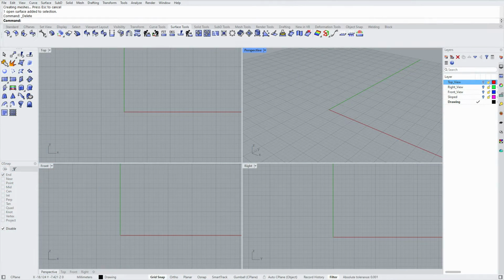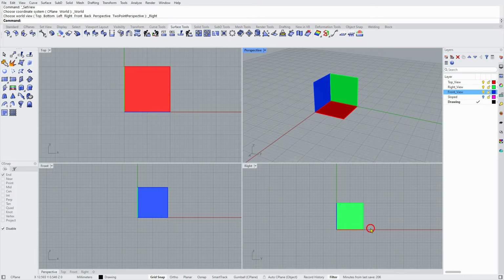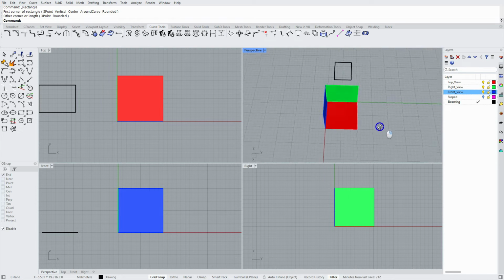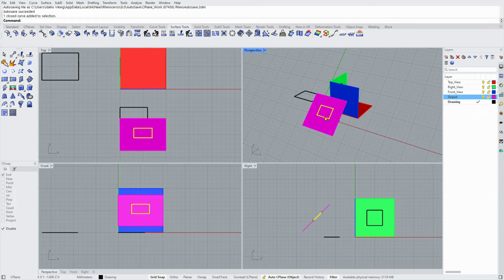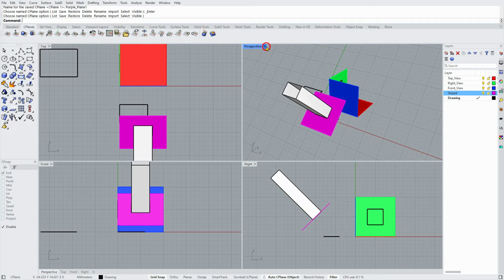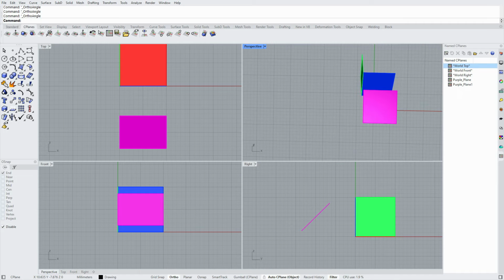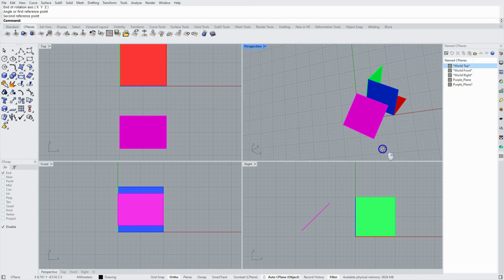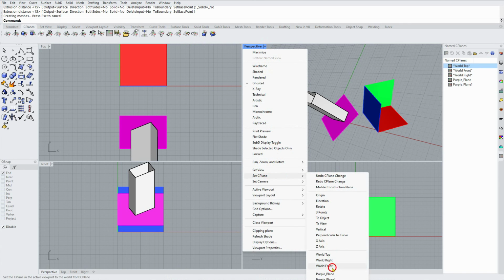Rhino 8 Construction Plane Tutorial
Beginner tutorial for Rhino 8 software Construction Plane (CPlane). A computer screen can only be a 2D representation of 3D space, and figuring out how to draw in this space is important. Rhino's CPlane concept is very helpful.